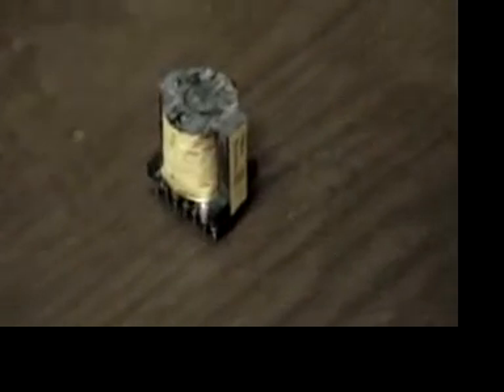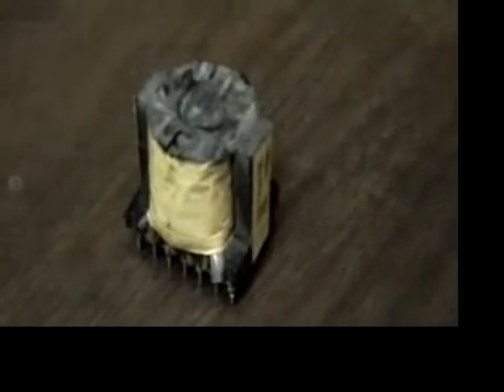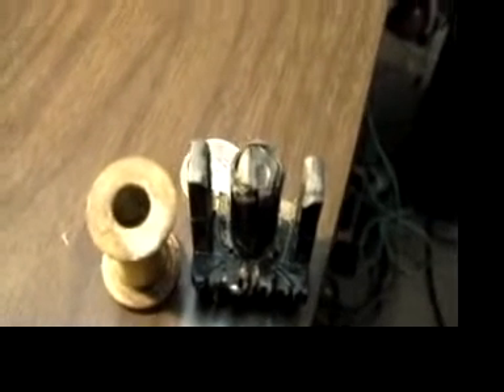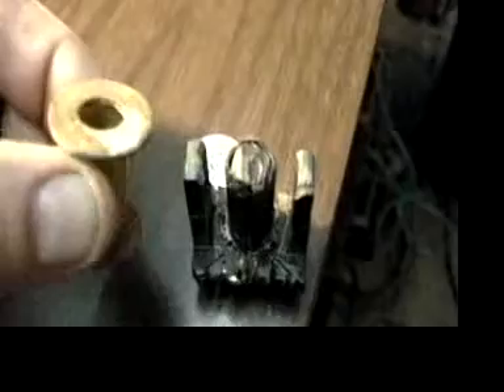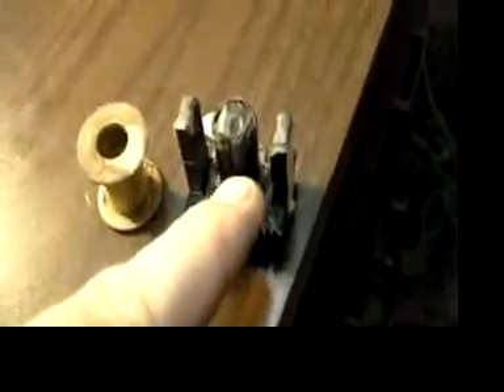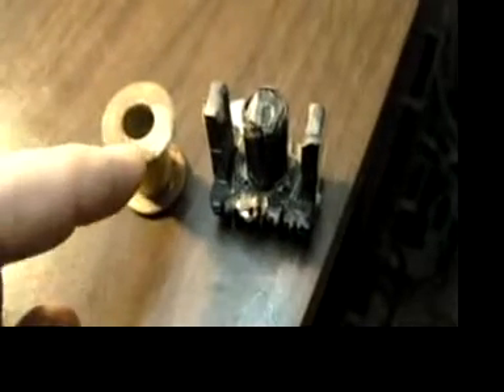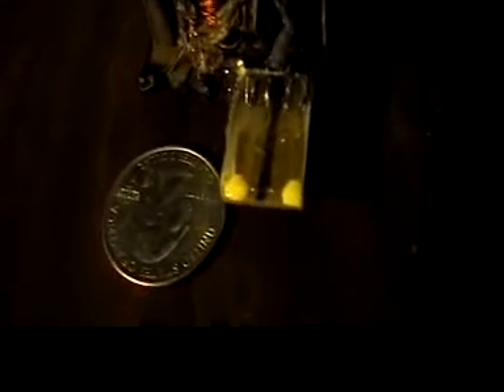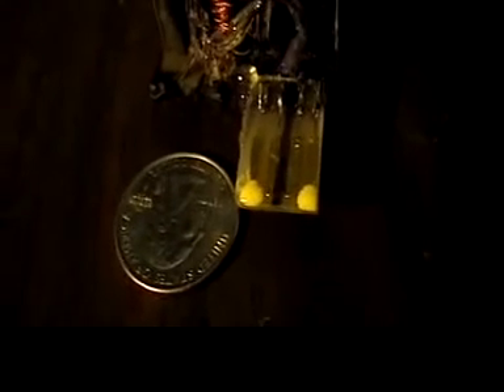Griddle coil for inductive charger A336-0001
How to build griddle coil from salvaged parts.  #34 magnet wire, broken PC power supply.  We used propane torch to remove components from PCB ( printed circuit board ).